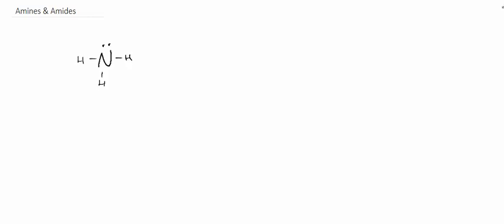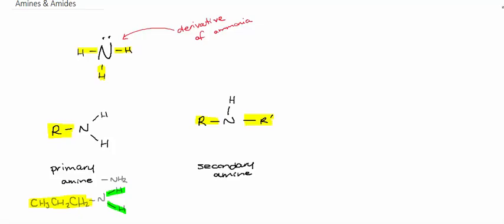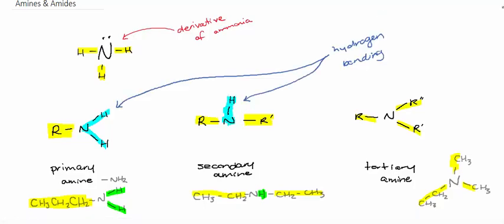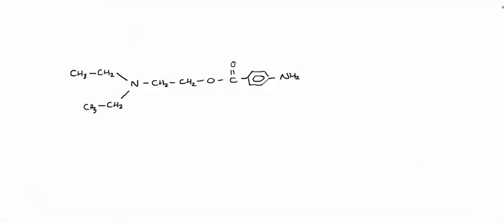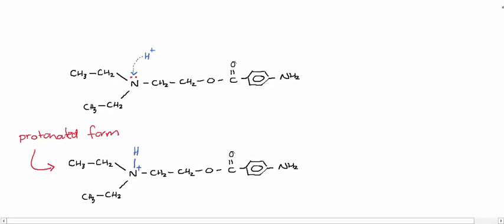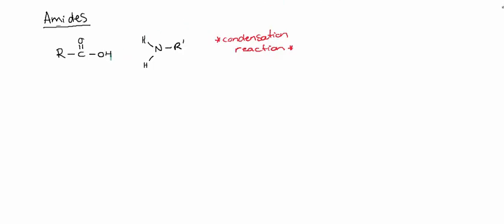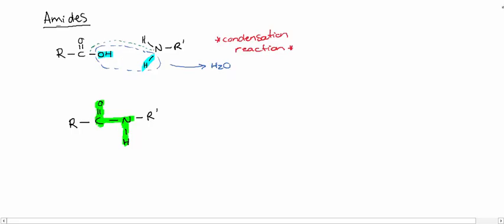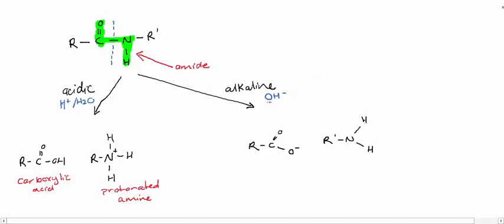Amines and Amides